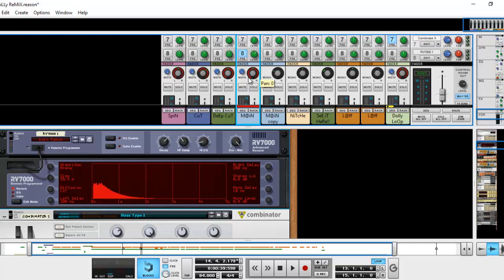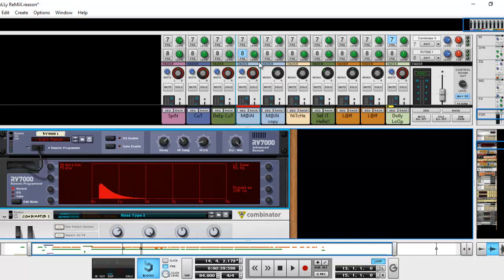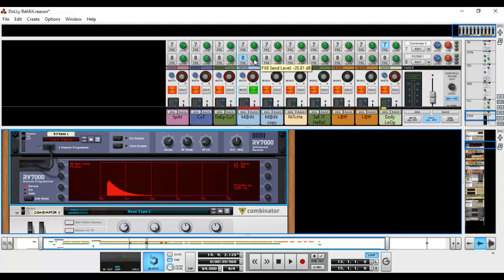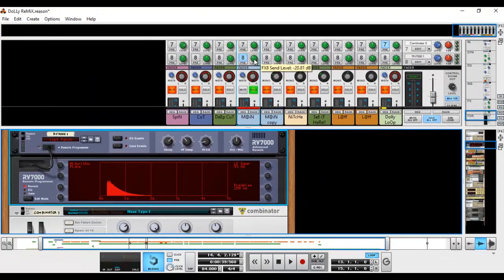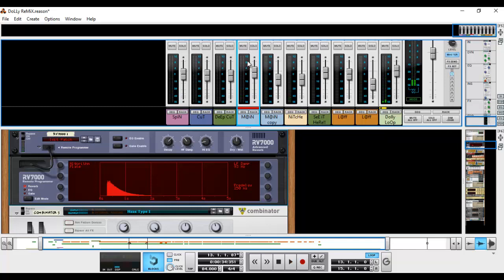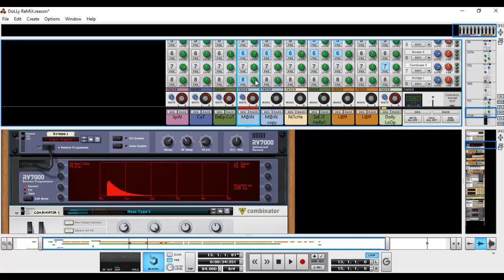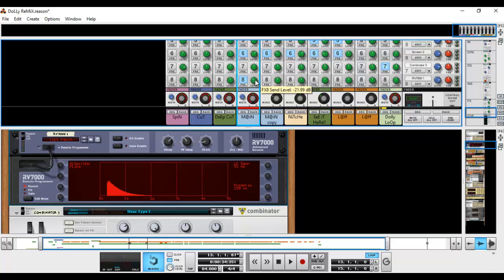Reverb as an artistic tool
Using any reverb plugin to as creative tool rather than using as a reverb plugin.  Here I'm using a basic reverb in Reason called RV700 Advanced Reverb.  It gets the job done.

What I Use:

Screen Recorder: Camtasia Studio 8
Editing Software:  Adobe Premiere CC 2015
Music Software: Propellerhead Reason 6/ProTools 8/Stuido One 3